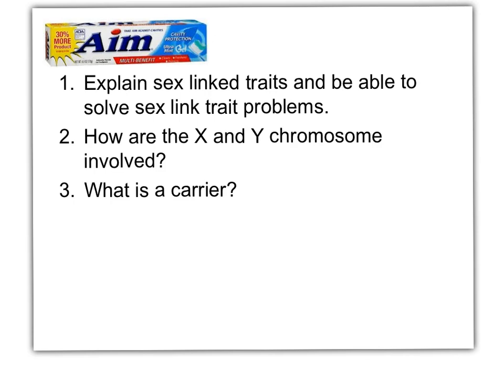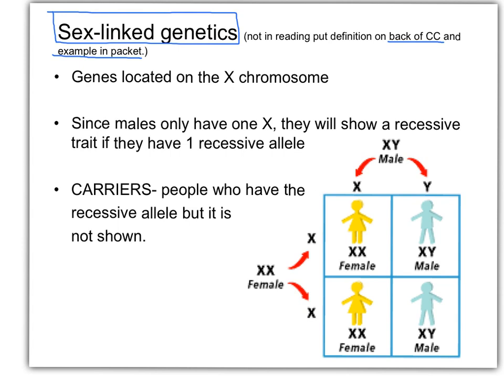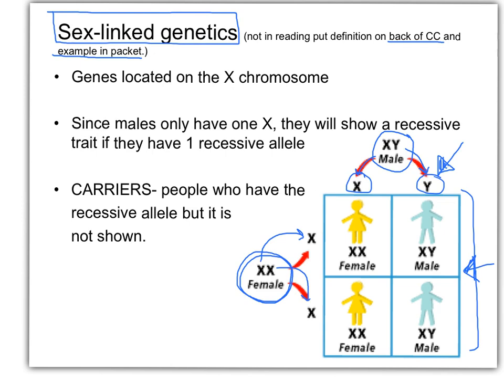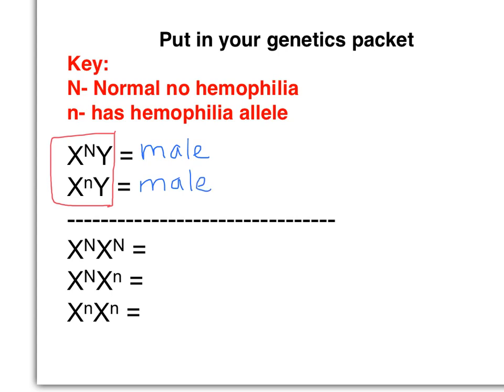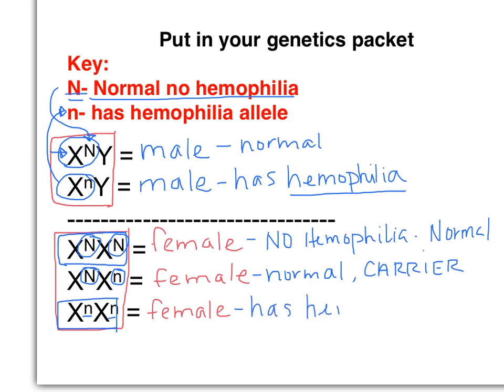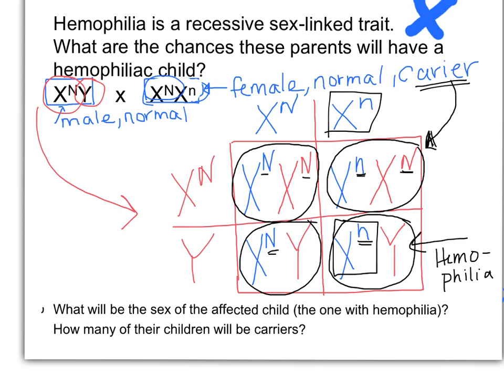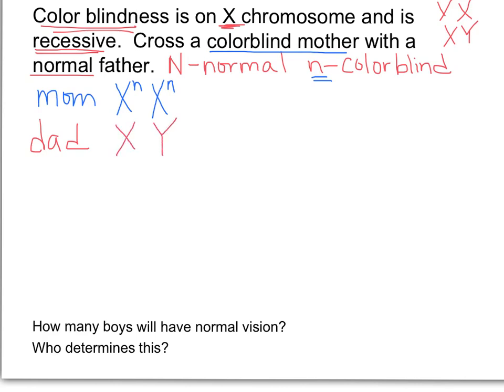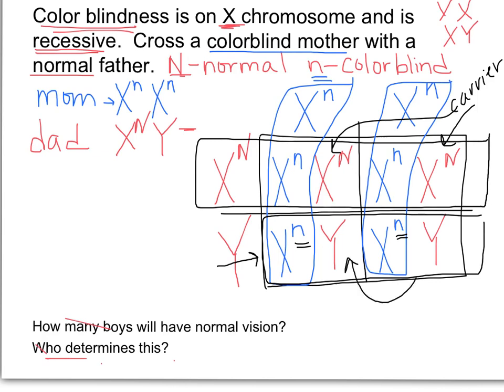self paced sex linked traits explain everything